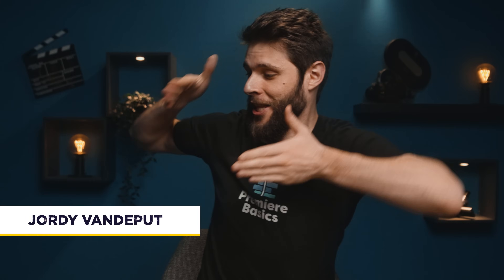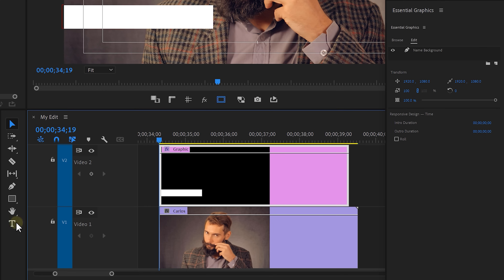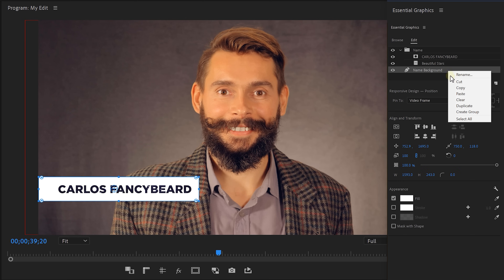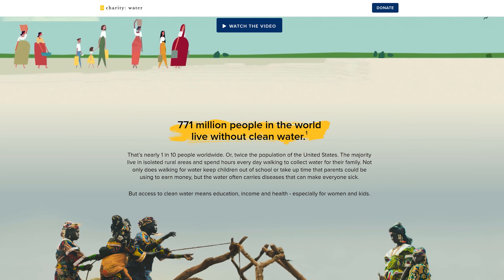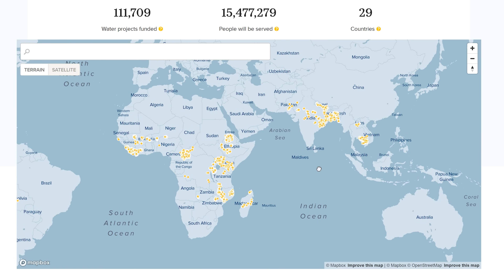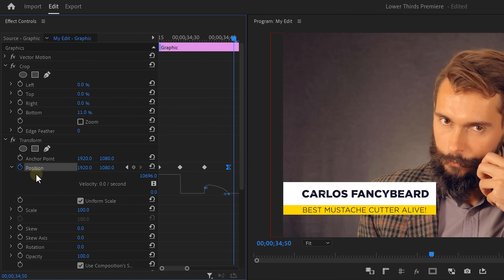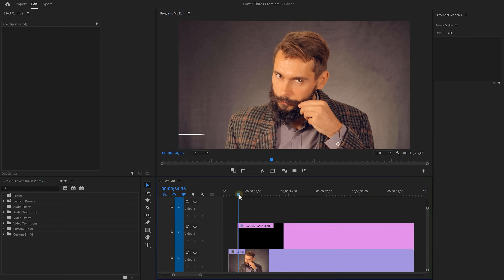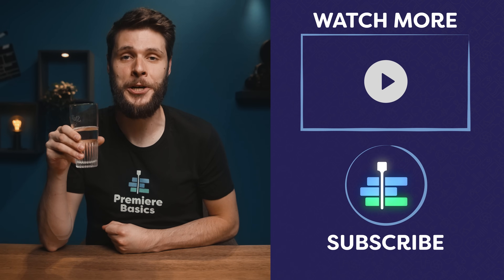Make AMAZING Lower Thirds in Premiere (must know technique)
Learn how to create your own unique lower thirds with motion graphics in this advanced Adobe Premiere Pro tutorial video.